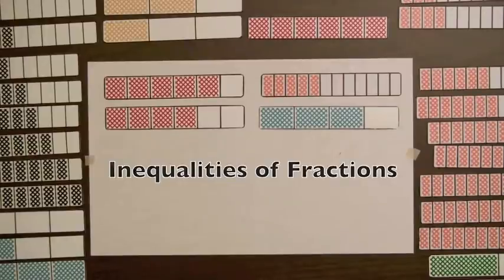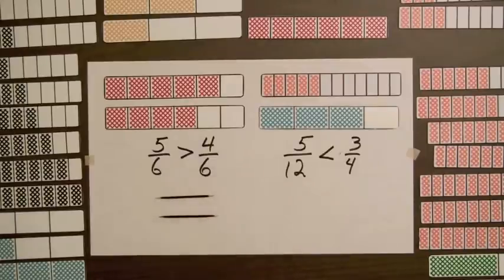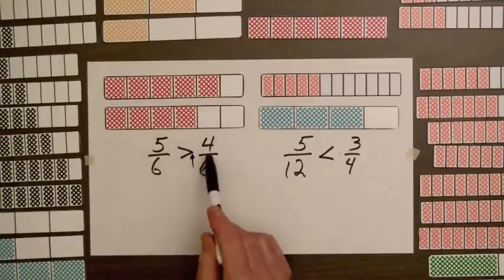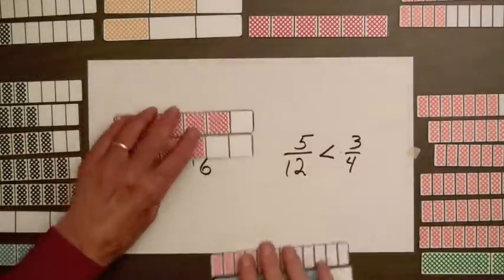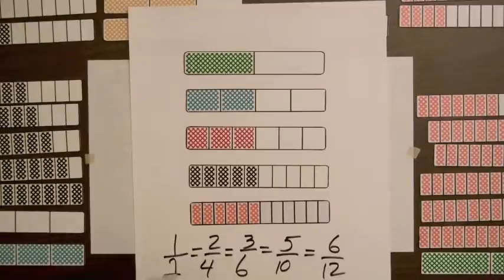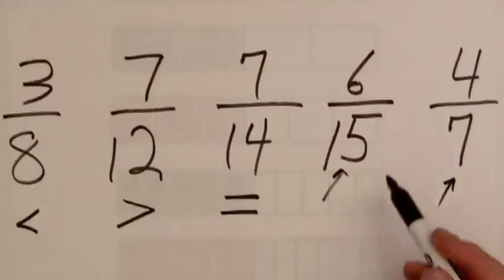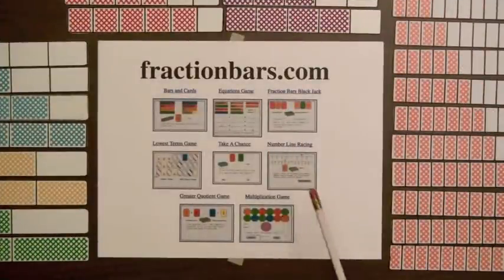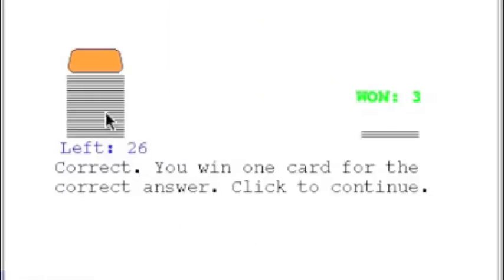Inequality Step 1 Modeling Inequality and Comparing Fractions to 1⁄2 (Video #7)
Inequalities of fractions are illustrated by comparing the shaded amounts of two Fraction Bars; the greater shaded amount represents the greater the fraction. If a bar is less than half shaded, its fraction is less than 1/2. Or, a fraction can be compared to 1/2 by comparing the number of shaded parts for its bar to the total number of parts. Knowing the meaning of fraction symbols and being able to attach visual images is important for determining fraction inequalities. For example, 1/12 is less than 1/8 because if something is divided into 12 equal parts the parts are smaller than if it is divided into 8 equal parts. If the parts of two bars have the same size, it is only necessary to compare the numerators of the corresponding fractions to determine an inequality. The historical origin of the inequality symbols is explained. The video ends with a demonstration of the free interactive web game "Take A Chance" from fractionbars.com.